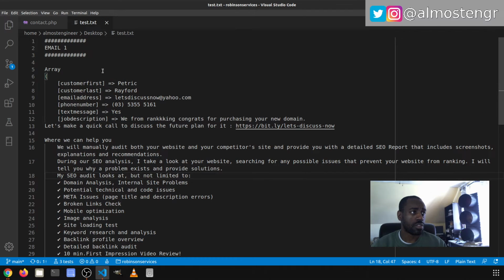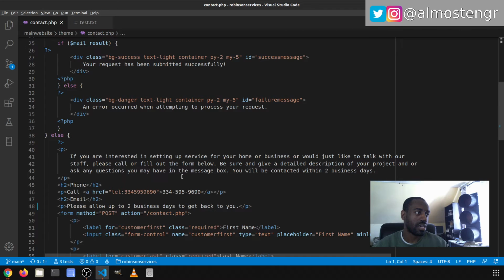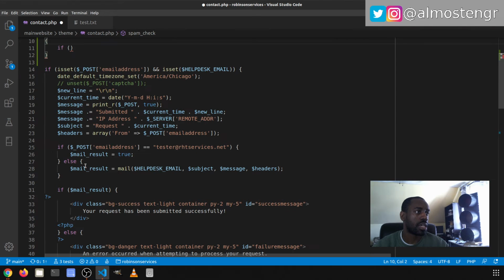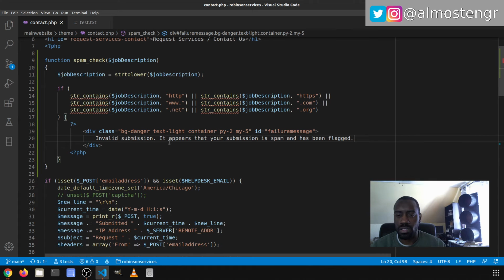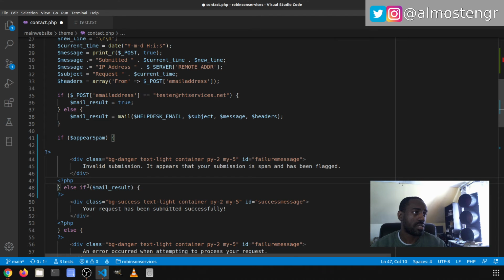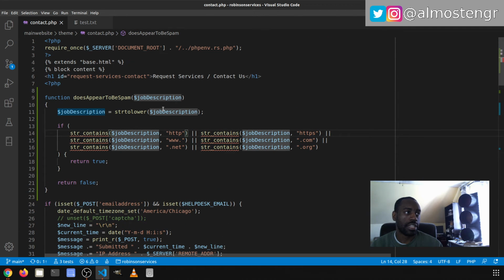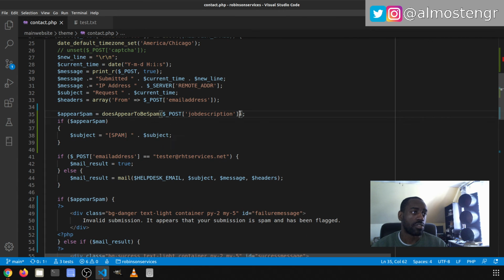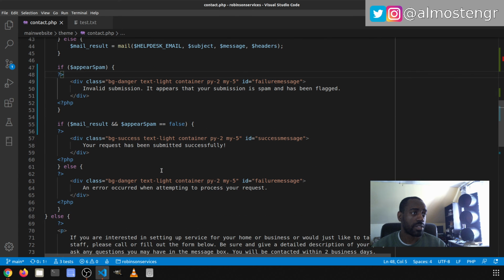Website Form Spam Checker with PHP, Part 1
Handyman videos on Saturday